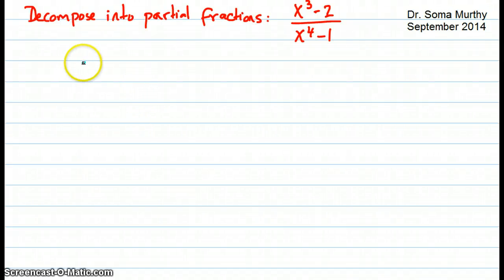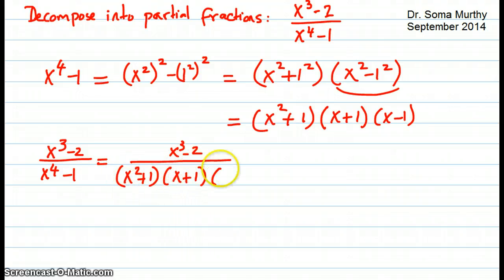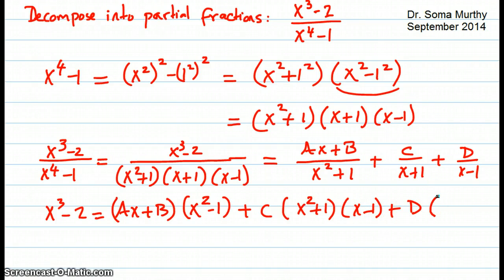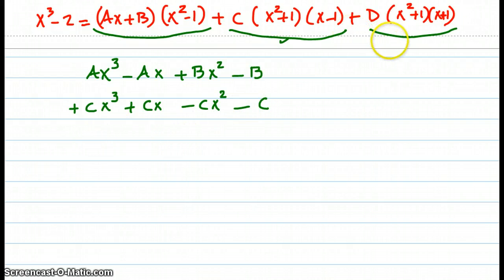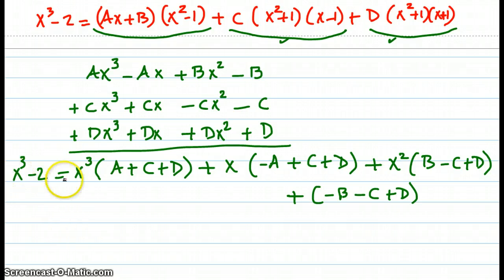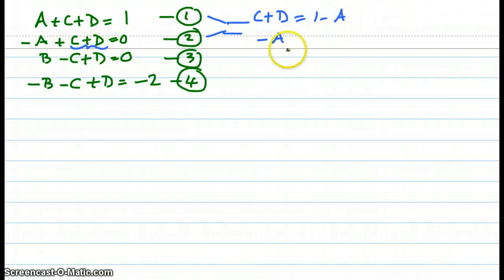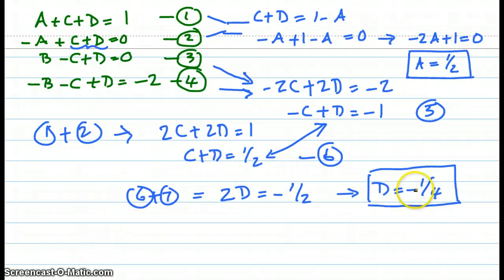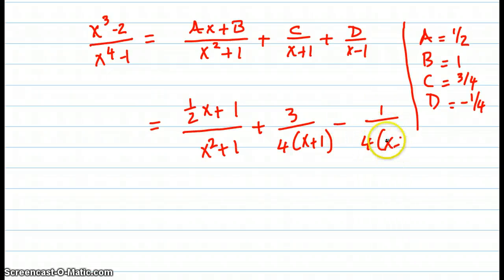Partial Fractions - Quadratic Term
Decomposition - Quadratic Term